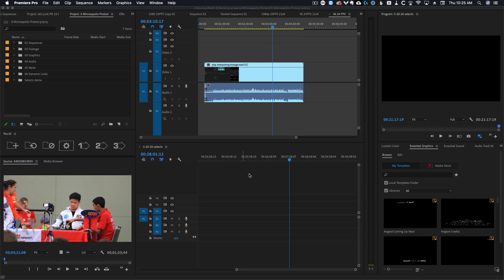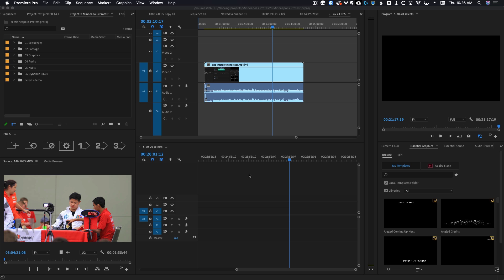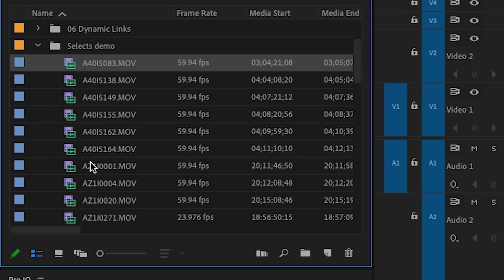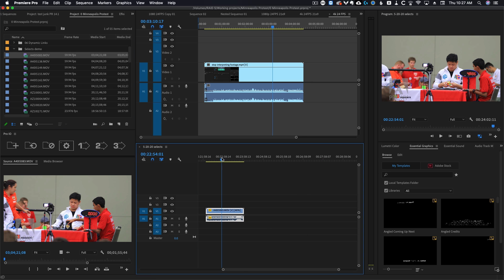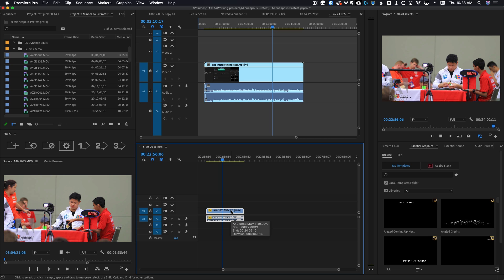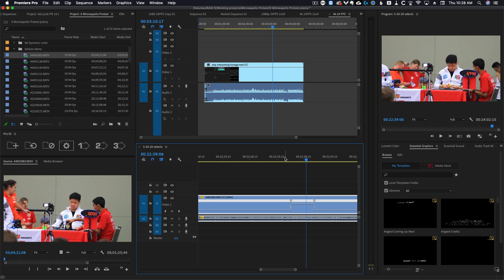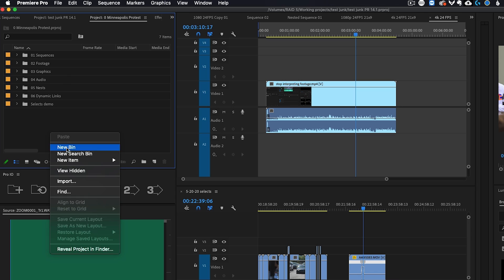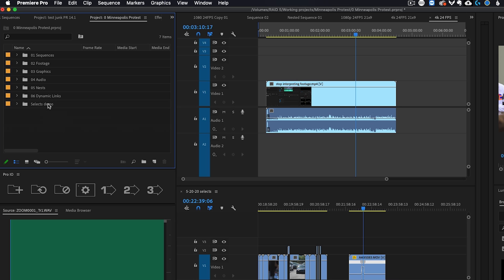STOP Interpreting Your Footage for Slow Motion in Premiere Pro!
This is a workflow that MANY people follow and it is the incorrect way to batch process slow motion in Premiere. I've never been a fan of this workflow because interpreting footage has historically caused more issues than it has solved. Especially when it comes to making proxies. In Premiere Pro 2020, there has been a time remap glitch that when you interpret footage and then time remap, the clip bugs out. This is entirely because of interpreting your footage.

Want to learn how to edit 10x faster in Premiere Pro? Join my online course now for $100 off